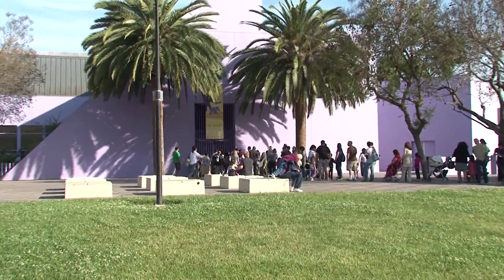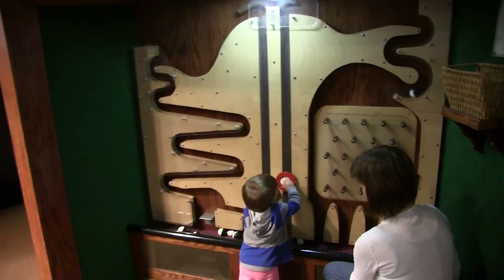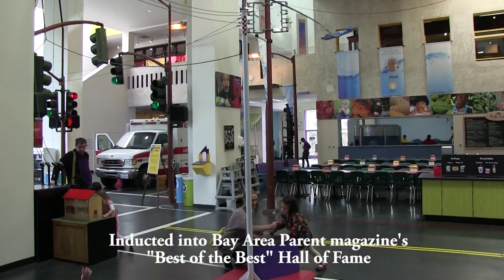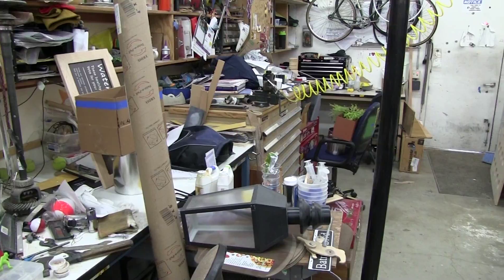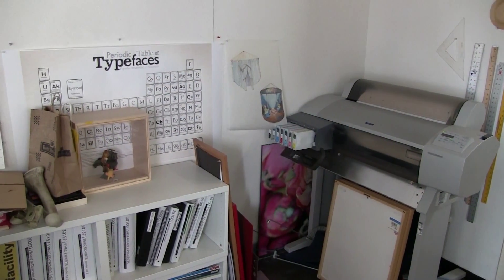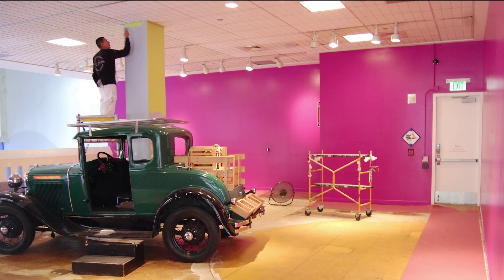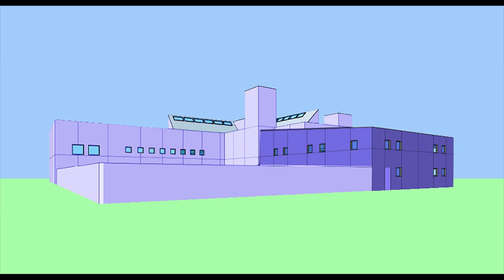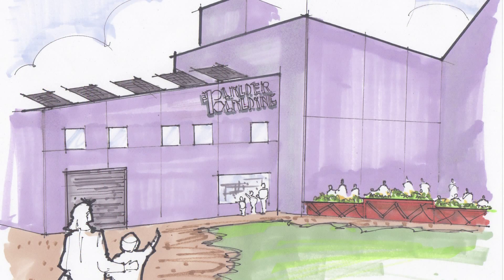Children's Discovery Museum of San Jose Builder Building Campaign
Help construct the Builder Building at Children's Discovery Museum of San Jose, where expert craftspeople will continue to design and build award-winning exhibits for children.